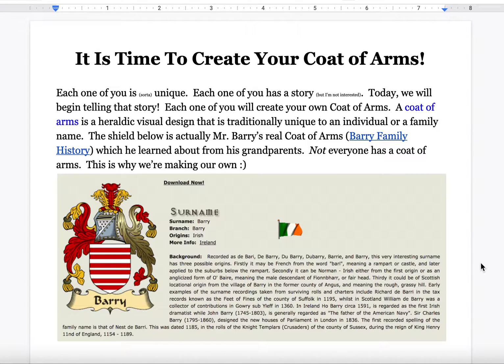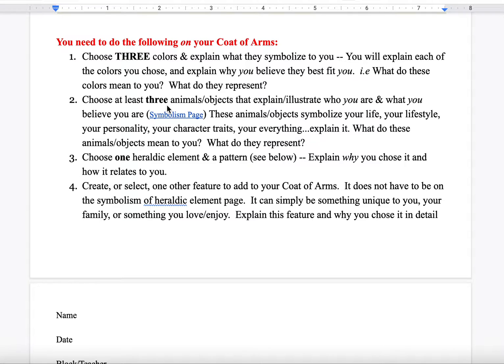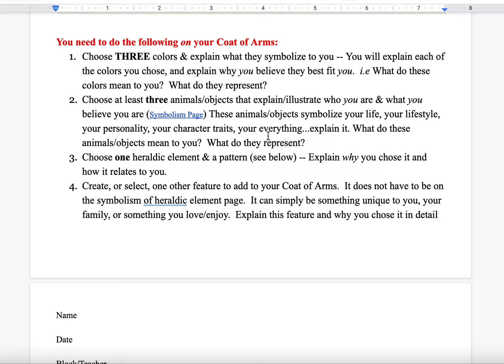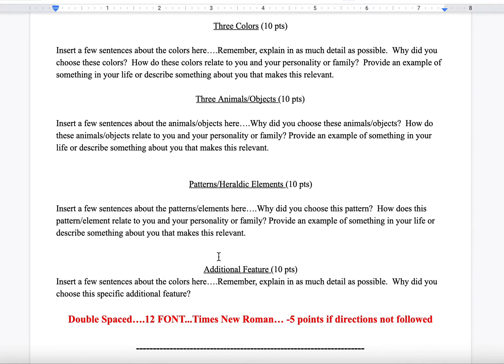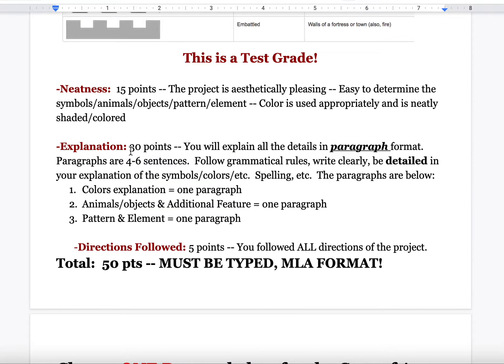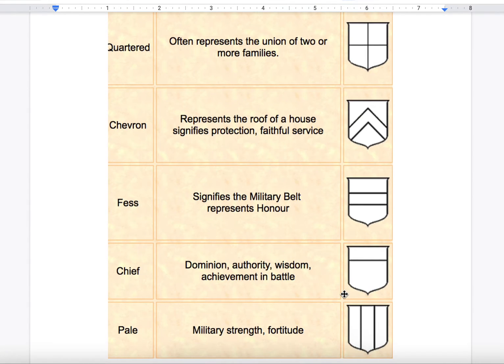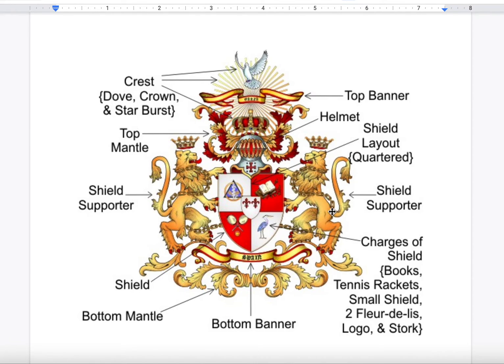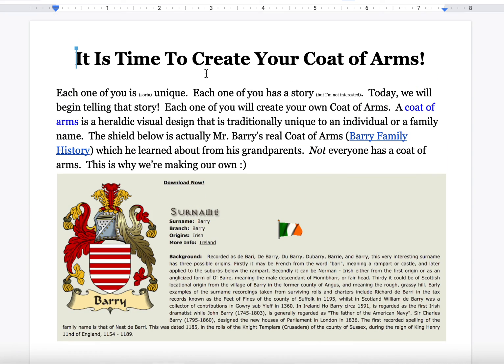Coat of Arms Project Explanation!